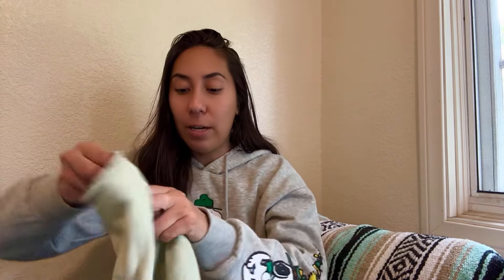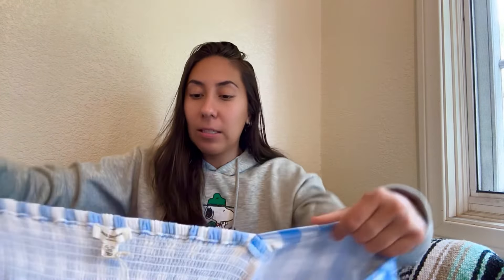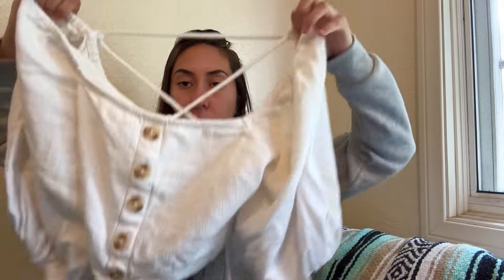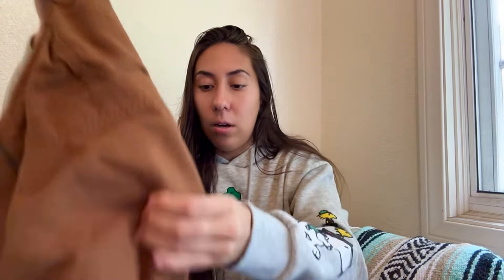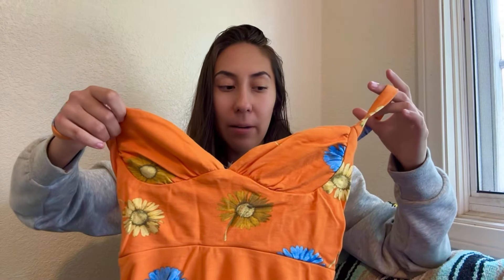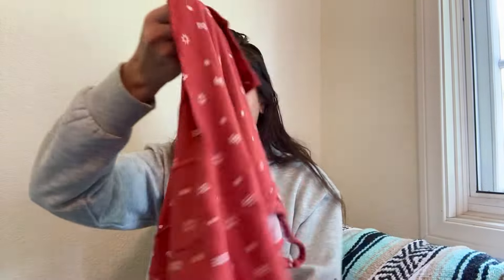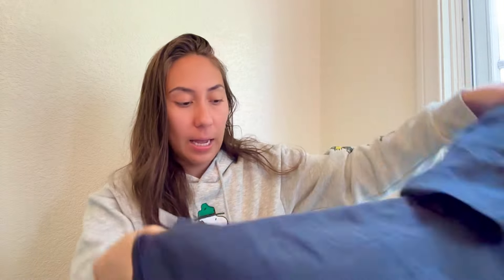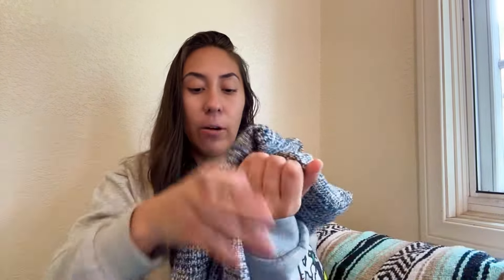Goodwill Bins Thrift Haul from the Downtown San Diego Outlet to Resell Online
☆ Mercari — use my invitation link to sign up and get up to $30